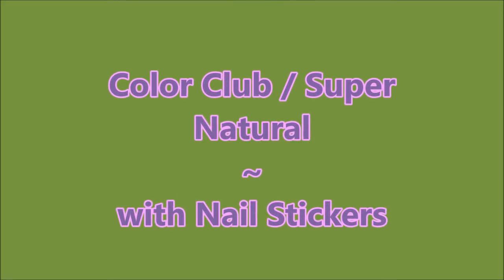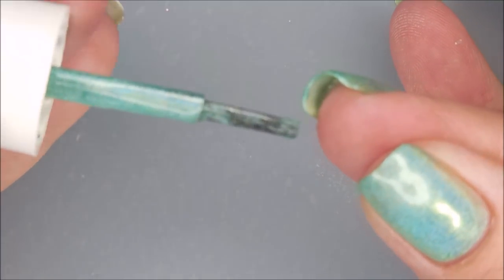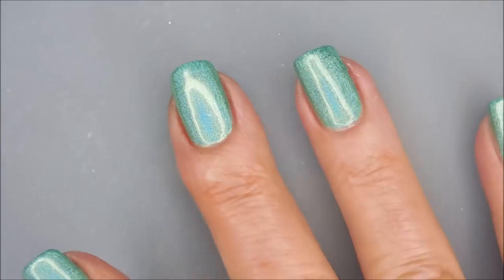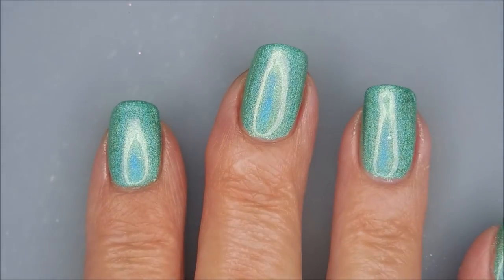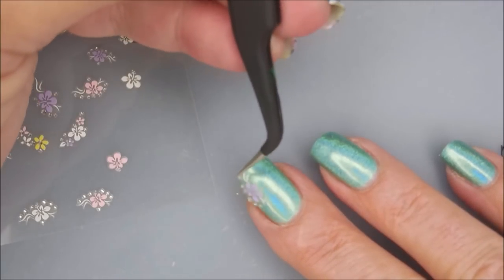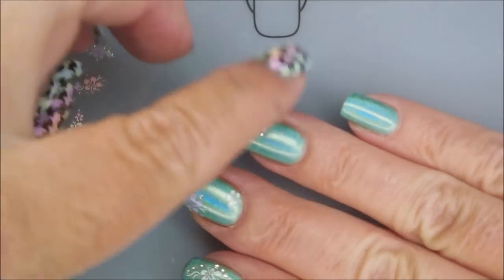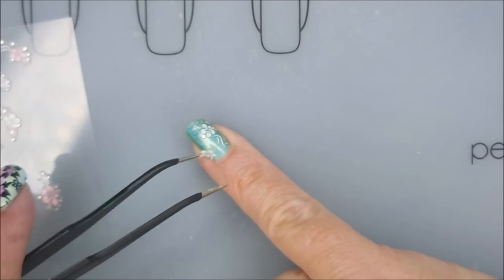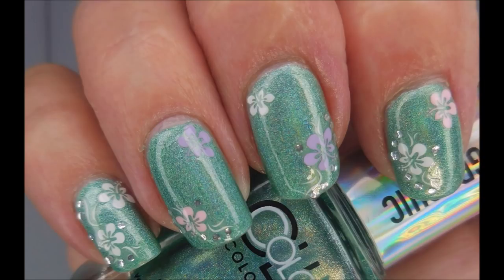Color Club Supernatural with Nail Stickers